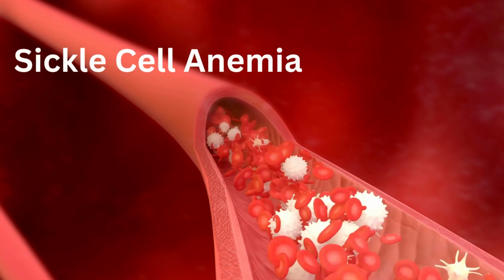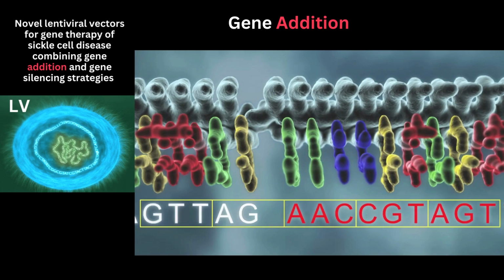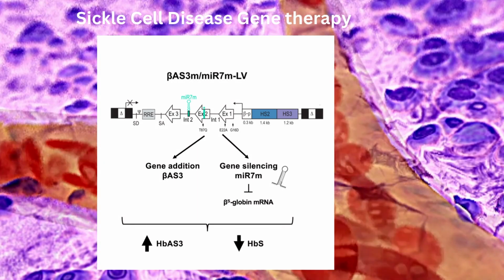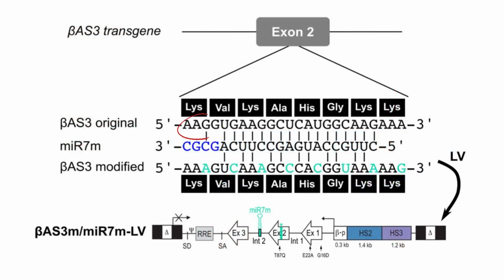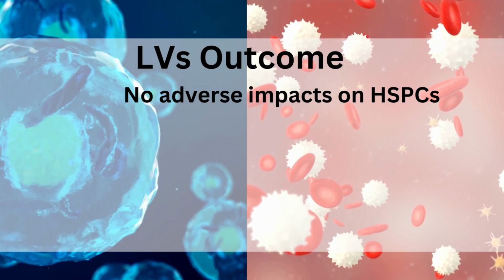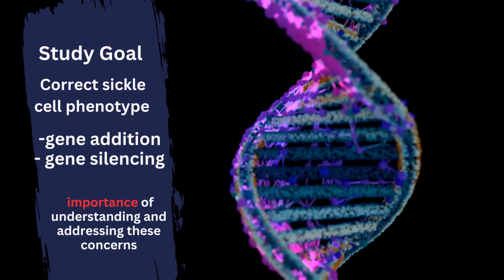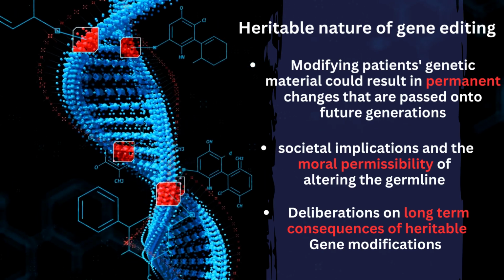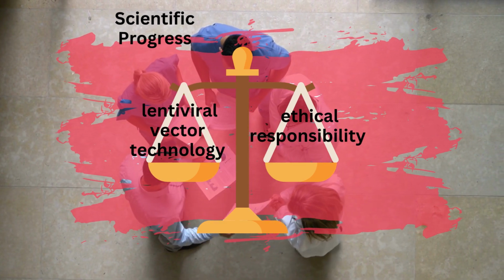BIOL215 Gene Therapy and Applications